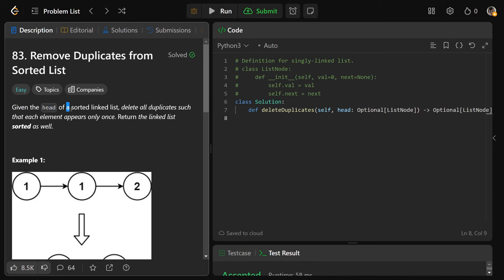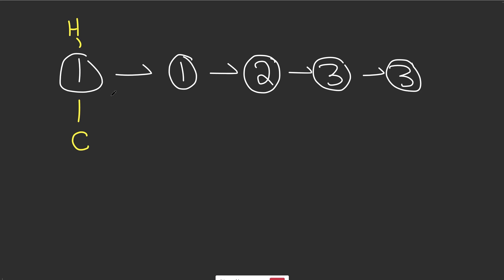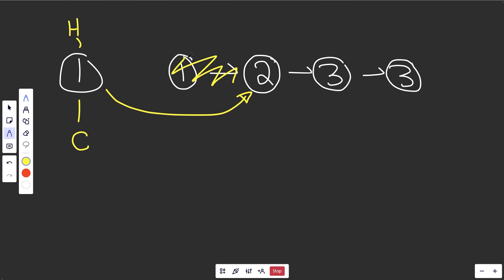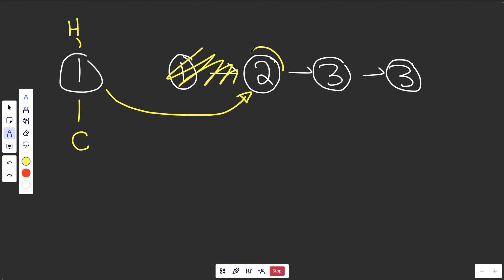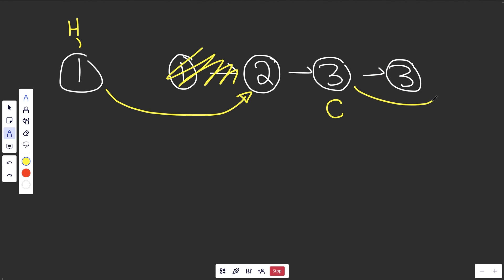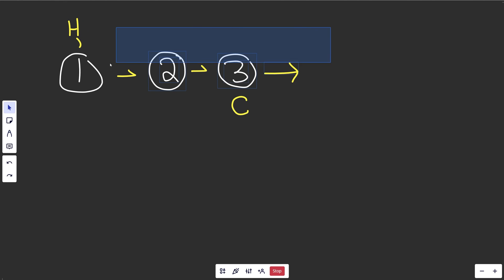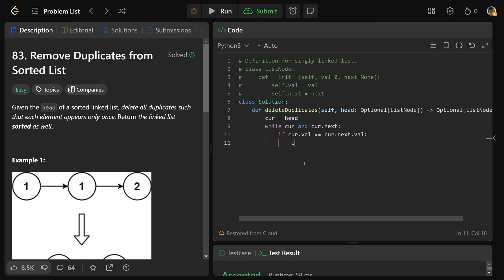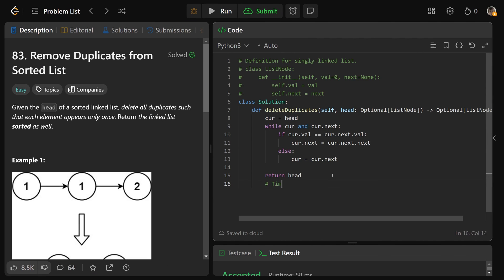Remove Duplicates from Sorted List - Leetcode 83 - Linked Lists (Python)